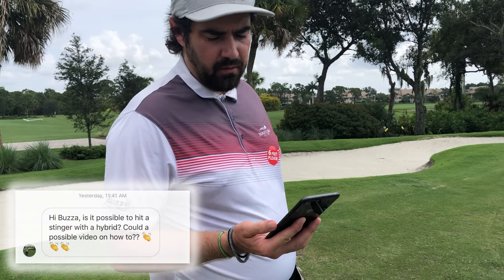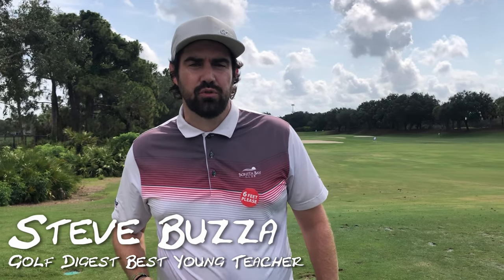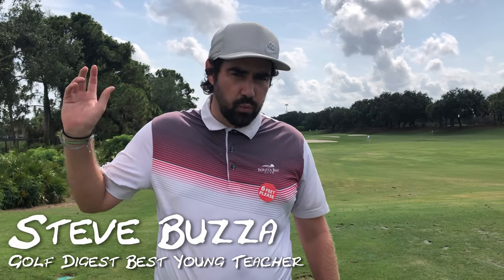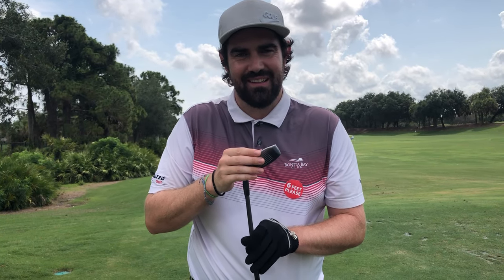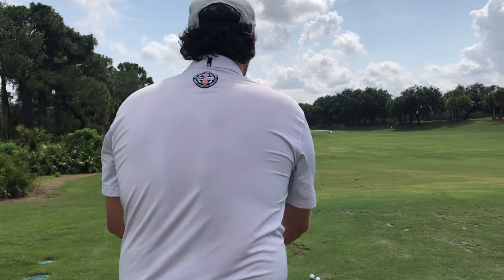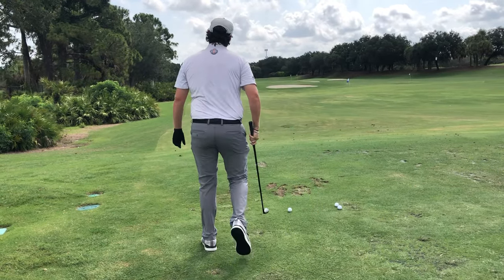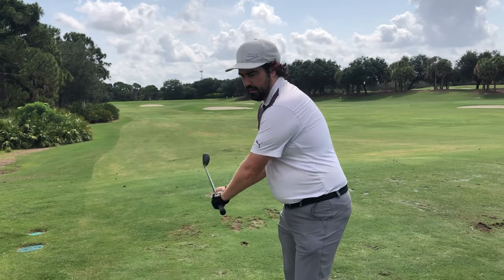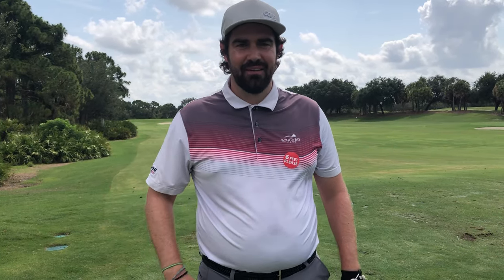How to Hit Your Hybrid Low (Stingers)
I was asked a great question about hitting stingers with your hybrid. I believe you can put won't look the same as when its performed with an iron.